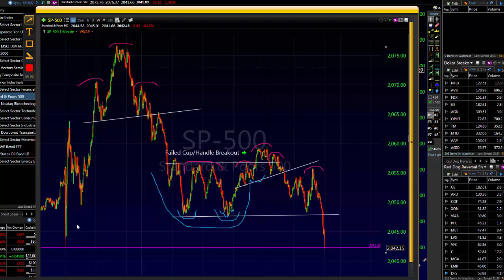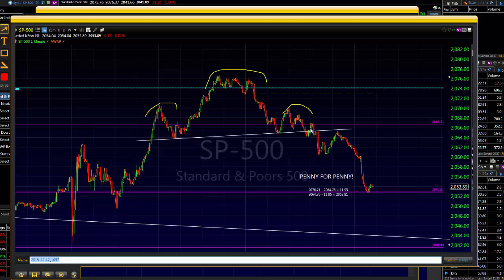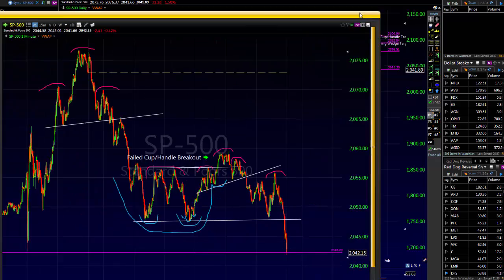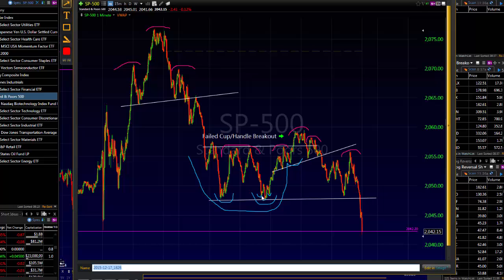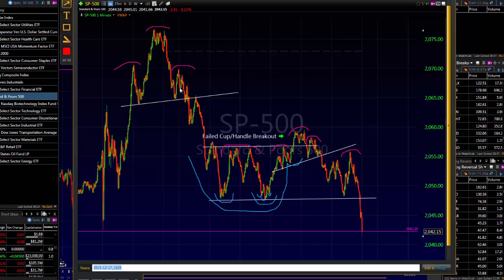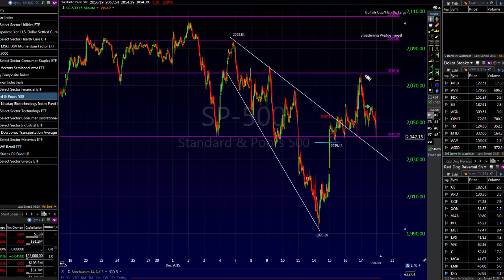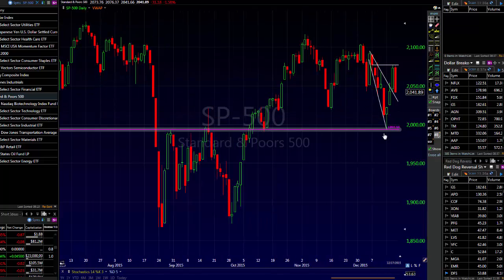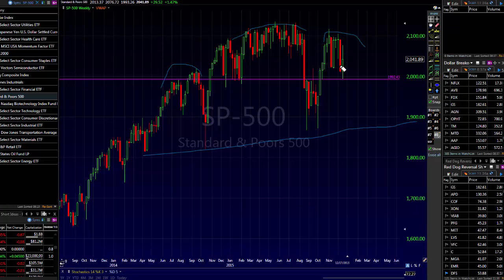Market Recap 12/17/2015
Awesome day in the markets!